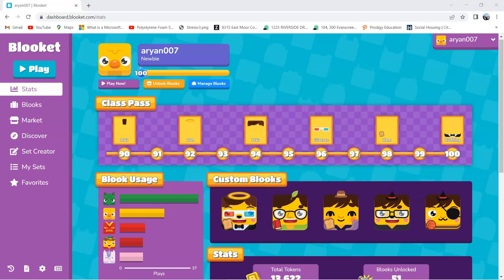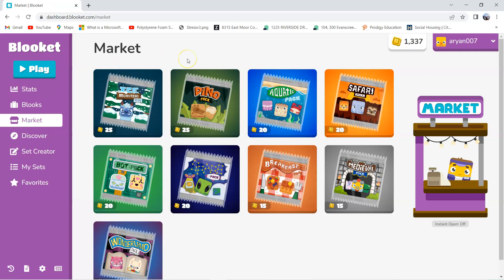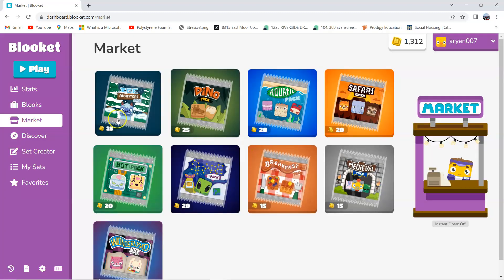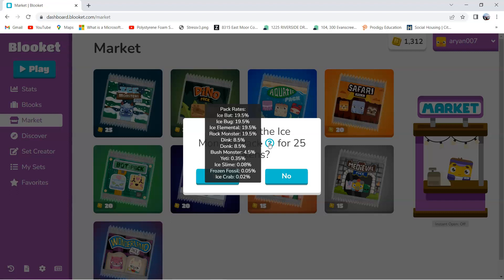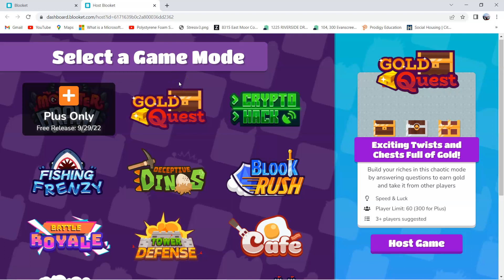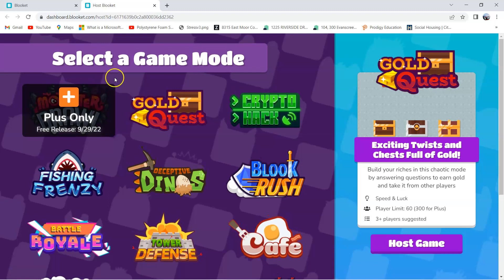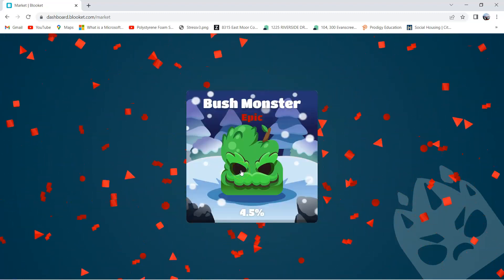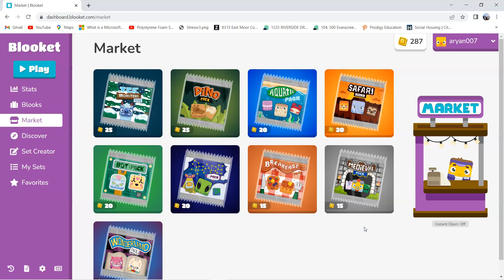New Blooket Updates for Season 4! *Must Watch*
Welcome to Blooket Online Game.  In this video, you will see three new updates in blooket. You will also see new blooks after opening ice monster box.